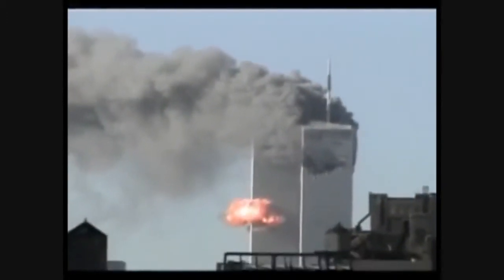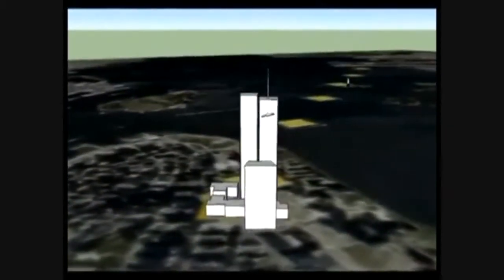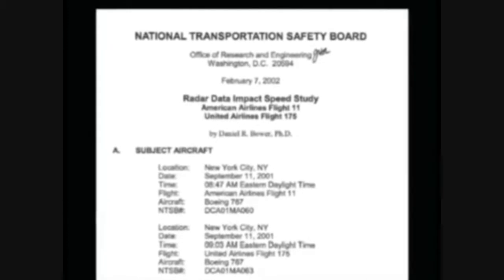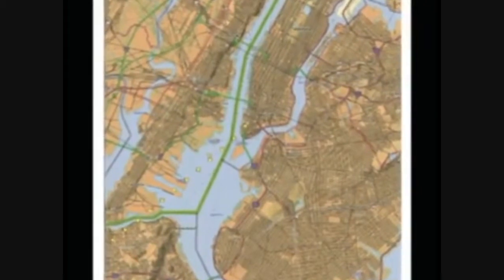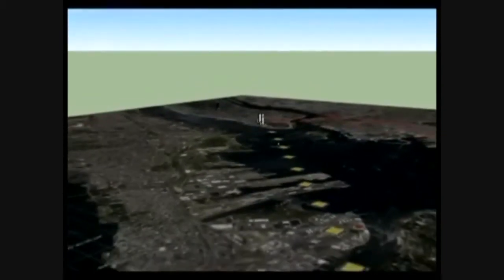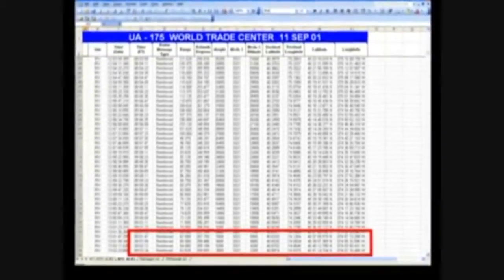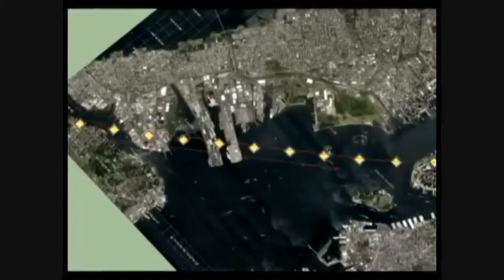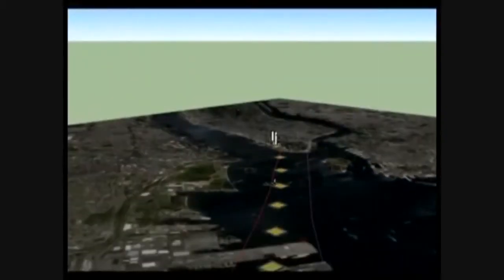911 Flight 175 Radar Data 3D Analysis DEBUNKED part 1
KEY POINT: Hall talks about the 84 RADES as being "military radar".
That is and is not an accurate statement.

Yes, the data feeds into the "military" system, but it also feeds into the "civilian" (FAA)
system. ARSR stands of Air Route Surveillance Radar.

Within the US, the FAA controls the airspace, not the military
(unless they declare otherwise, such as they ended up doing later in the morning).

So his characterization as it being some "super-duper" type radar that only the military has is inaccurate.

It is just the same old everyday radar that the FAA uses everyday to route planes safely along their way across the country...

What happened to the wings (no, they don`t bounce off intact)